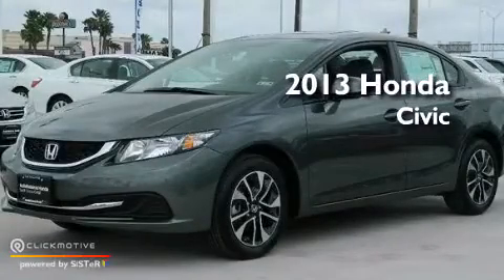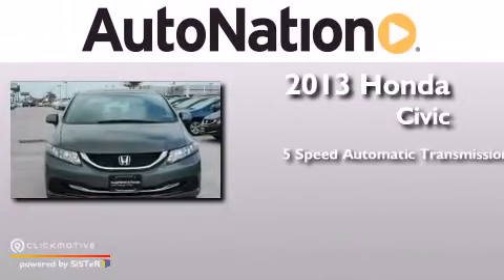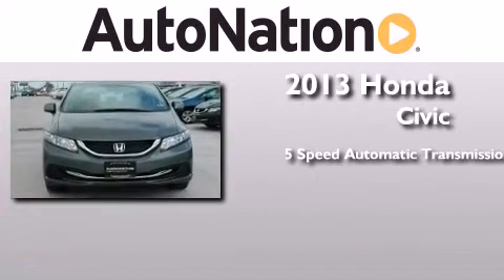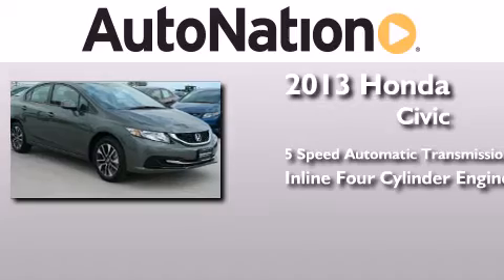2013 Honda Civic Sdn Corpus Christi TX 78415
We have been honored to serve the Corpus Christi TX area , we promise that your experience at our dealership will exceed your expectations ! Year : 2013 Make : Honda Model : Civic Sdn Engine : Gas I4 1.8L/110 Trans . : Automatic Exterior : Polished Metal Metallic Miles : 6 Interior : Gray Champion Honda 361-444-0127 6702 South Padre Island Drive Corpus Christi , TX 78412